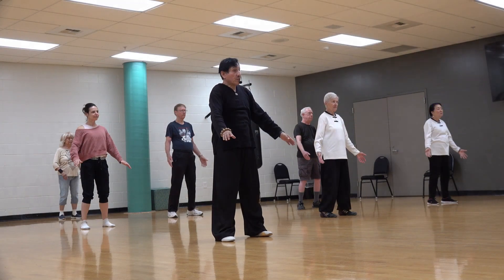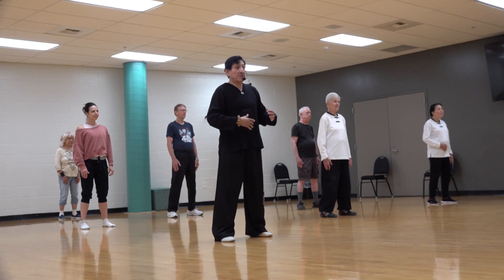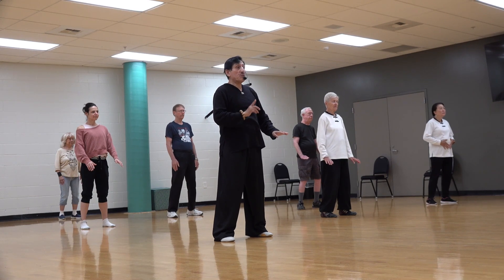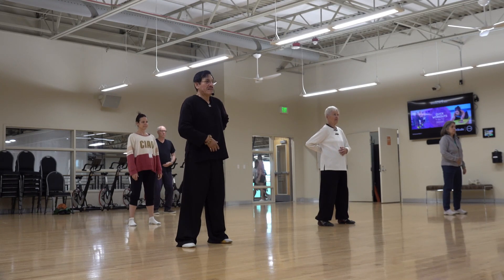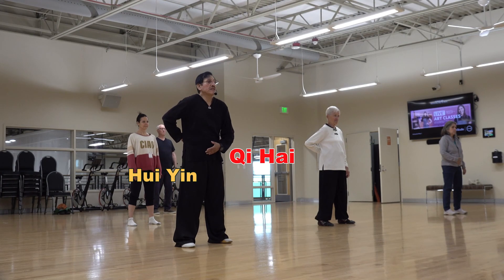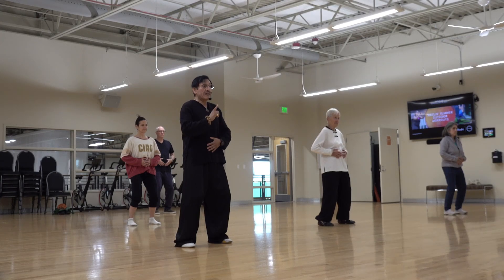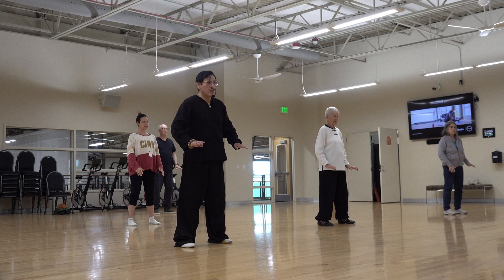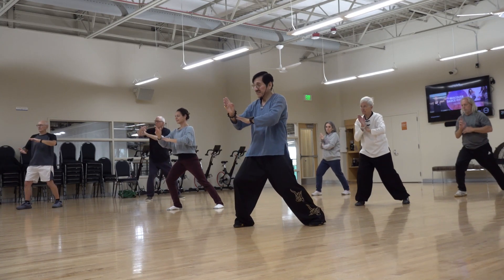Tai Chi Classes 2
✨Tai Chi Qigong Classes 2 ☯  Generating the Human energy ⚛ called Ren Chi We activate the acupuncture points with the Art of Qigong By Edwin Ravina WA USA